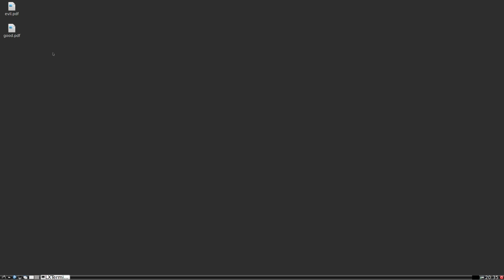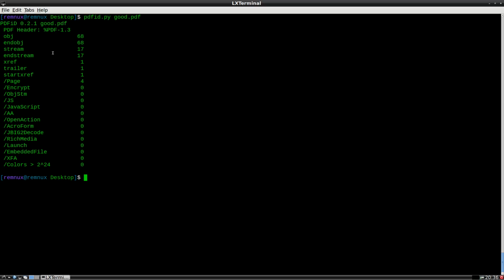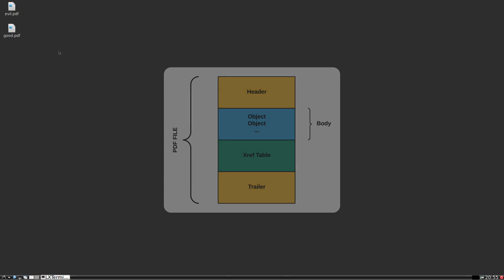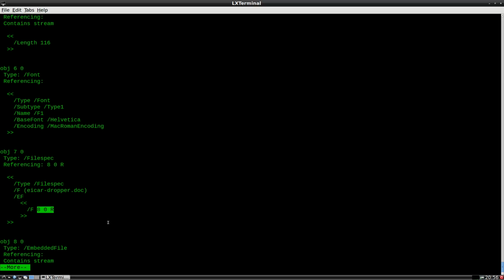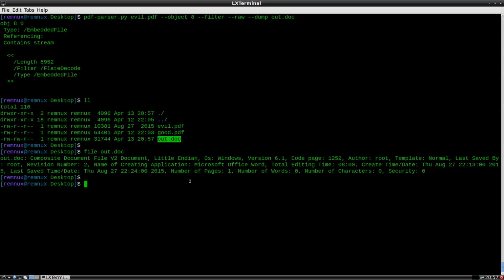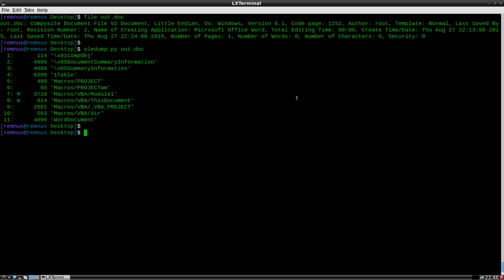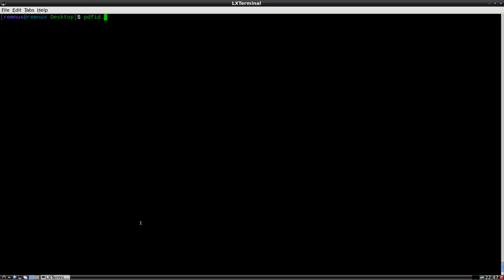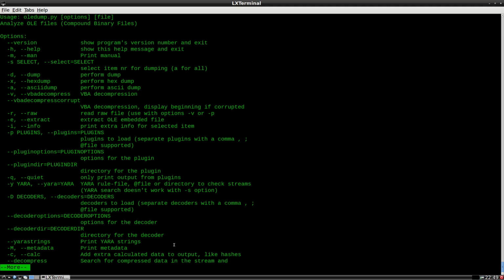Payload Distribution Format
As a continuation of the "Introduction to Malware Analysis" series, this episode walks through an analysis of a potentially malicious PDF file. We’ll look at three (3) tools from Didier Stevens: pdfid.py, pdf-parser.py, and oledump.py. Using these tools, we’ll extract an embedded Microsoft Word document from the PDF, and then extract an embedded VBA macro from within the Word document.